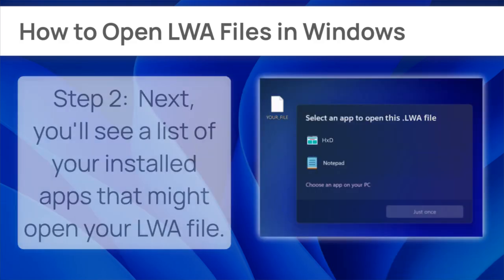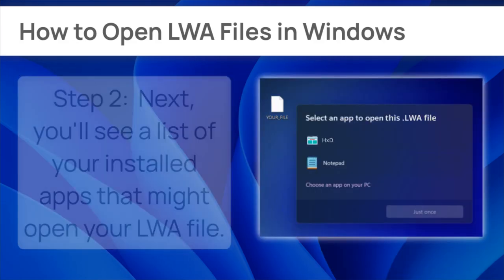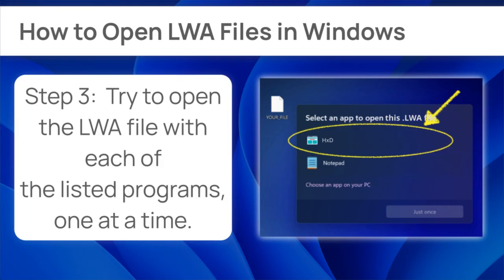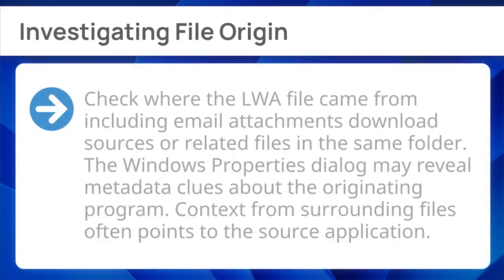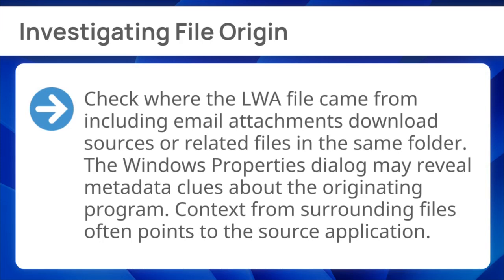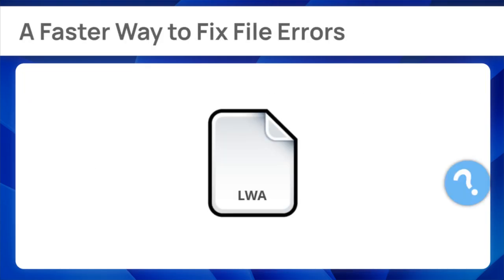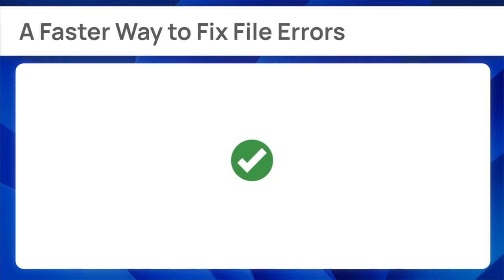How to Open LWA Files (Unknown Format)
Struggling with Unknown LWA File that refuse to open? In this fast walkthrough, I’ll teach you how to open, view, and repair LWA files on Windows, even when the format isn’t recognized.

LWA files are uncommon files without widely published format specifications. They may originate from specialized software custom applications or proprietary data systems. Determining the source application is critical for proper opening and handling of these unfamiliar file types.

Without documentation LWA files require investigation to identify their format. They may contain text data binary structures or compressed content. Hex header analysis combined with file signature databases helps determine the underlying format and originating application.

▶ Your Guide to LWA:

- See what the LWA file contains and how it’s commonly used
- Repair broken or incorrect LWA file associations
- Learn which applications support this LWA format
- Trying Universal Viewers
- Fix Windows problems that keep LWA files from opening
- Investigating File Origin
- Examining File Contents
- Explore the origins of the LWA file format

▶ Viewing Tools for LWA:

HxD (Maël Hörz)

🛠️ Troubleshooting Steps:

1️⃣ Investigating File Origin

Check where the LWA file came from including email attachments download sources or related files in the same folder. The Windows Properties dialog may reveal metadata clues about the originating program. Context from surrounding files often points to the source application.

2️⃣ Examining File Contents

Open the LWA file in HxD hex editor or Notepad++ text editor to examine its structure. Readable text suggests text-based formats while binary patterns may match known signatures. Compare the first bytes against file signature databases for format identification.

3️⃣ Trying Universal Viewers

Use File Viewer Plus or similar universal viewers that support hundreds of formats. These applications often identify and display obscure file types automatically. If unsuccessful contact the file sender for information about the originating application.

Timestamps:

00:00 - What Is a LWA File?
00:22 - Using LWA Files
00:39 - LWA Format Architecture Explained
00:56 - LWA Utility Programs
01:10 - View LWA Files
01:34 - Typical LWA Errors
02:32 - Using a Multi-Format Viewer